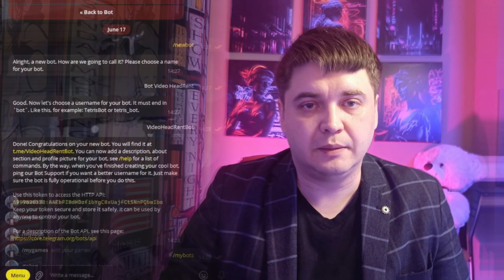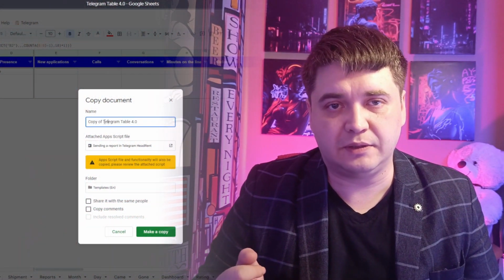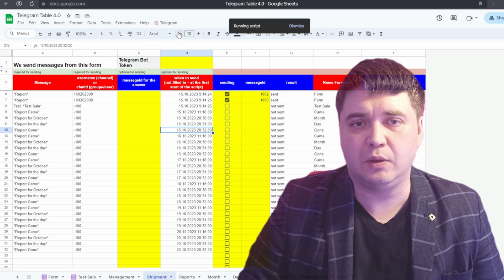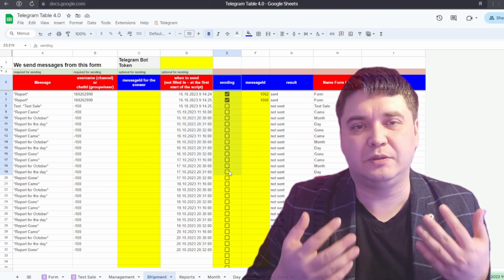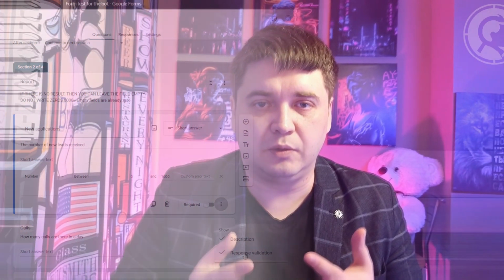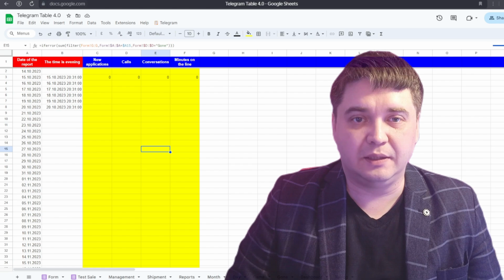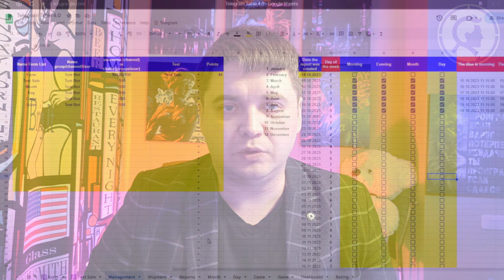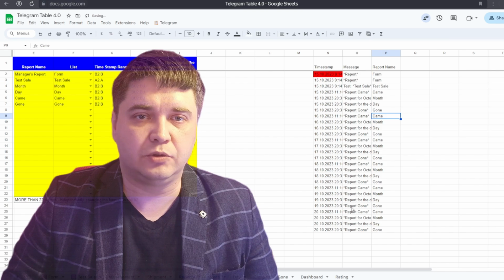#5 The template for integrating Telegram bot reports with Google Sheets and Google Forms. HeadRent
A comprehensive guide on integrating Telegram bot reports with Google Sheets and Google Forms for efficient reporting and communication in businesses.

Author - Denis Timoshenko

Highlights
🤖 Universal template for any business
📊 Automated reporting in Google Sheets
📲 Real-time report delivery via Telegram
📅 Scheduled reports for daily and monthly tracking
📝 Customizable forms and tests for employees
📈 Convenient dashboard for performance evaluation
🔒 Protection against duplicates in message sending

Key Insights
🤖 Efficient Automation: The integration of Telegram bot reports with Google Sheets and Forms streamlines the reporting process, allowing for real-time communication and data tracking.
📊 Data Accuracy: By automating the report generation and delivery process, businesses can ensure that accurate and up-to-date information is readily available for decision-making.
📲 Instant Communication: Sending reports directly to Telegram channels or chats enables quick dissemination of information to relevant stakeholders, enhancing collaboration and transparency.
📅 Scheduled Reporting: The ability to schedule reports for specific times ensures timely delivery of daily and monthly updates, facilitating better monitoring of key metrics.
📝 Customizable Forms: Tailoring forms and tests to specific needs allows for personalized data collection and evaluation, enhancing employee engagement and performance monitoring.
📈 Performance Evaluation: The dashboard feature provides a visual representation of key indicators and employee ratings, enabling managers to assess performance and identify areas for improvement.
🔒 Duplicate Protection: Implementing safeguards against duplicate messages ensures that information is sent accurately and efficiently, minimizing errors and confusion.

00:00:00 Creating a reporting table

• Creation of a reporting table for managers, which is updated every two years and is used in all projects.
• There are already thousands of companies in the world, and this template is universal for any business.

00:01:11 Adding a bot to Telegram

• Create a bot in Telegram using botfather.
• Adding a bot to a Telegram group or channel.
• The bot can only work in open groups and channels.

00:02:39 Setting up Google Sheets

• Create a copy of the table and transfer it to Google Drive.
• Setting up forms and script code for sending reports and messages to Telegram.

00:04:32 Sending reports and messages

• Sending messages and reports to Telegram using a bot.
• Set up a schedule for sending messages and reports.

00:06:32 Testing and editing forms

• Editing forms for reports and tests.
• Adding and removing fields in forms.
• Setting up employee work schedules and sending reports.

00:10:45 Creating a report

• Information from the columns is transferred to the report sheet.
• If you add or remove fields, the columns may shift, resulting in a range change.
• The task is to take the address of the range and write it on the report sheet in the table next to the desired report.

00:11:24 Changing the text display format

• You can change the format of the message text display, make the font bold, with asterisks or italics with underscores.
• Specify the name of the report and a brief description.

00:11:45 Problems with creating a list

• If there is no information in the reports, the list is not generated.
• If the time intervals, message text, or form name are filled in incorrectly, the list is also not generated.
• If there is an additional space in the title of the sheet or the text is inaccurate, the list is also not formed.